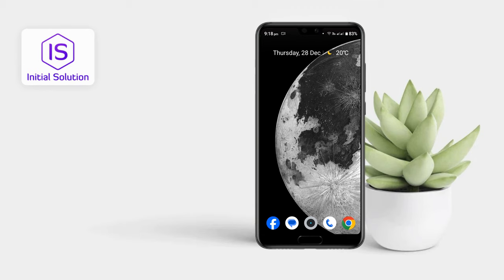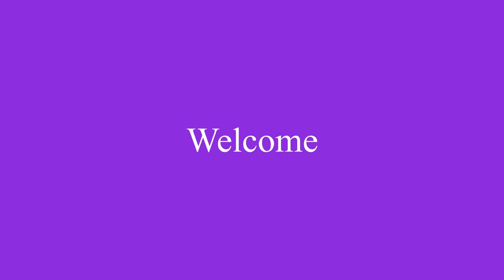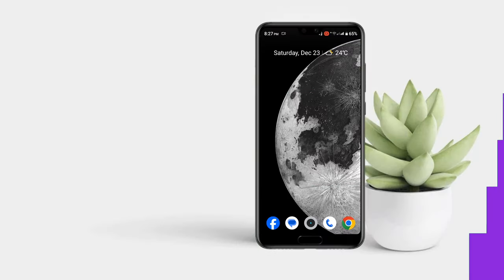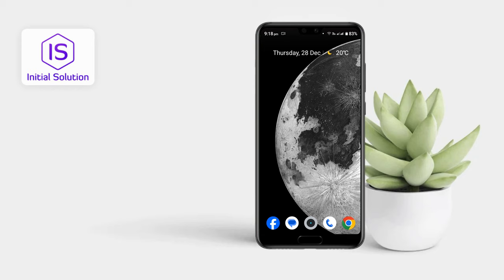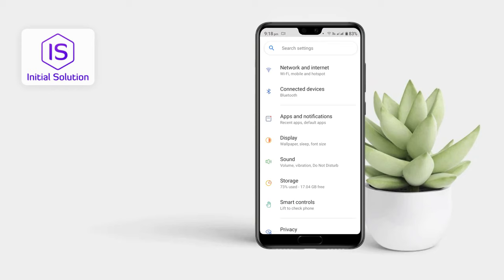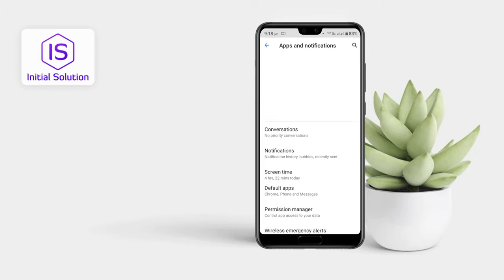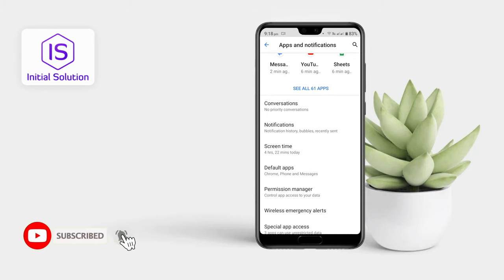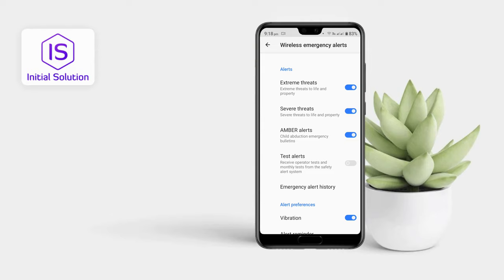📱 How to Turn Off Amber Alerts Android 2024 | Customizing Emergency Notifications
While Amber Alerts are crucial for child safety, there might be situations where you need to turn them off temporarily on your Android device. In this guide, we'll walk you through the steps to customize your emergency notifications and turn off Amber Alerts when needed.

📌 Step-by-Step Guide:

🚫 Disabling Amber Alerts:
Open the "Settings" app on your Android device.
Scroll down and select "Google" or "Google Services."
Tap on "Security" or "Safety."
Look for "Emergency alerts" or "Public safety."
Toggle off the switch next to "Amber alerts."